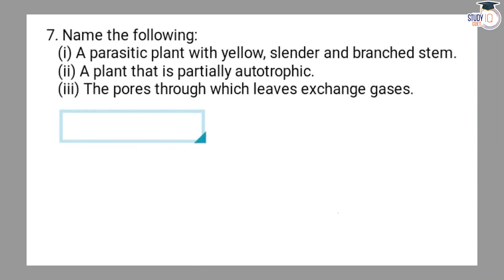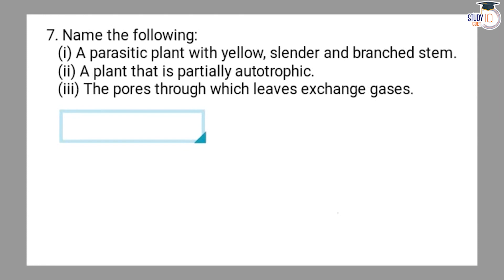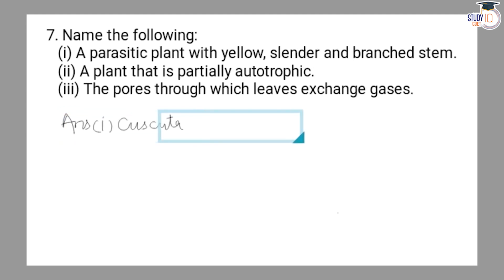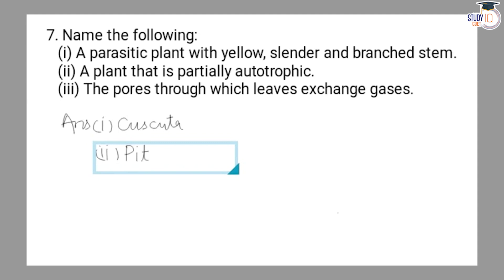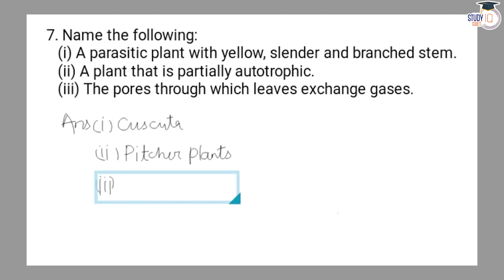NCERT Solutions Class 7 Science Chapter 1 Question No. 7 | Nutrition in Plants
*Question* -
i) A parasitic plant with a yellow, slender and branched stem.
ii) A plant that is partially autotrophic.
iii) The pores through which leaves exchange gases.

In this video, discover a detailed solution to Question No. 7 from Chapter 1 of Class 7 Science textbook, focusing on "Nutrition in Plants." Follow along as we elucidate the concepts and provide step-by-step explanations to ensure a thorough understanding. Designed to assist students in their academic pursuits, this video aids in tackling the question effectively, reinforcing key concepts outlined in the NCERT curriculum. An invaluable resource for Class 7 Science students seeking clarity on botanical nutrition.